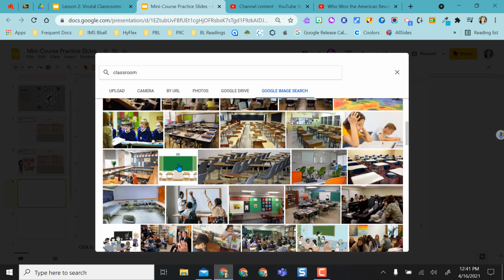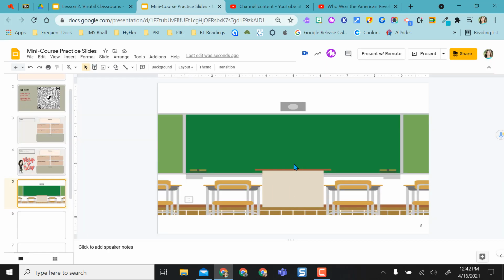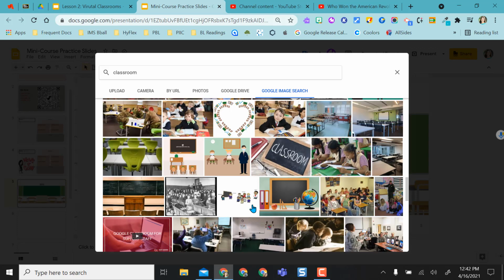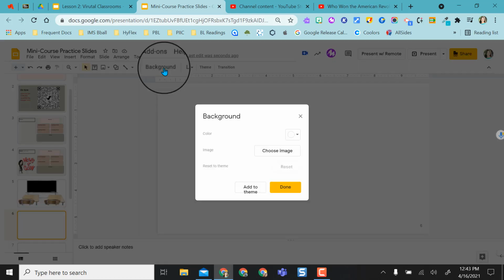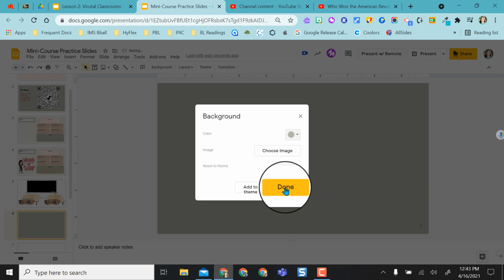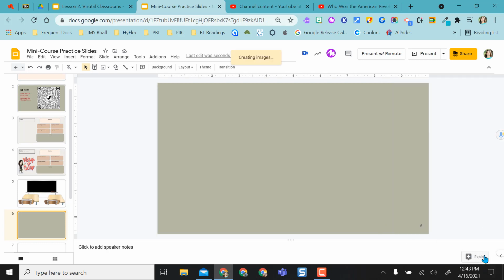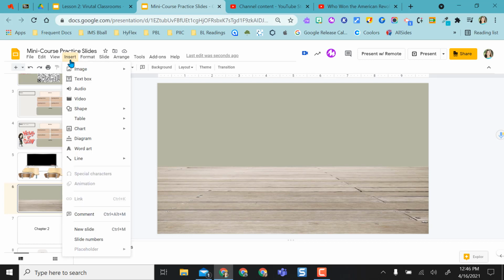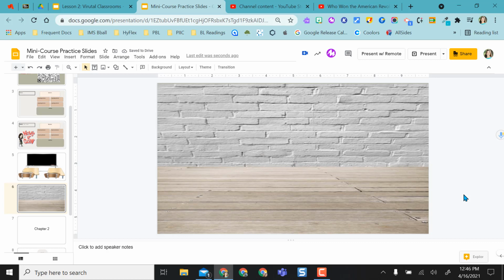Creating a Virtual Classroom Background in Google Slides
Learn how to search for and create your own background for a virtual classroom or Bitmoji classroom in Google Slides.